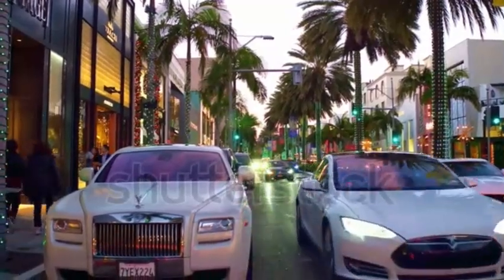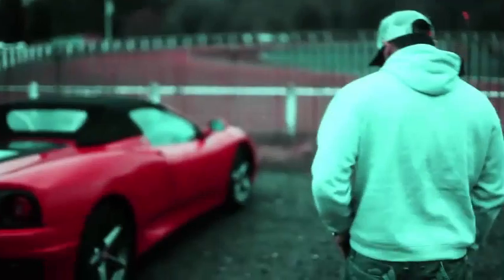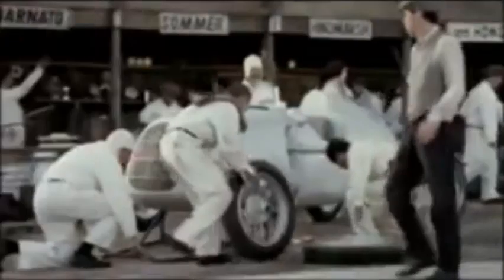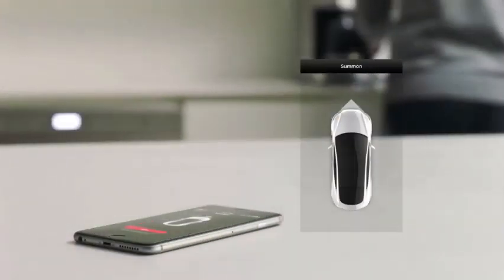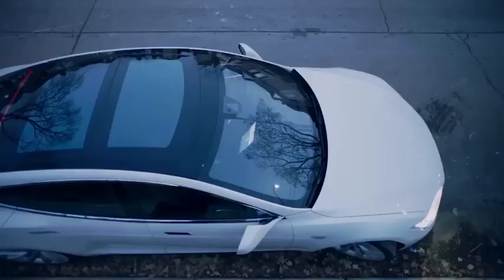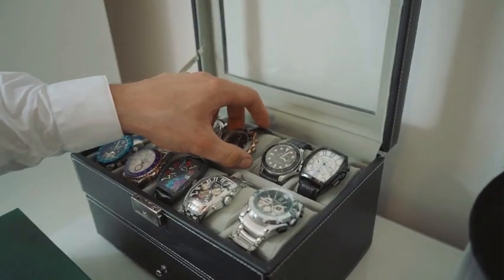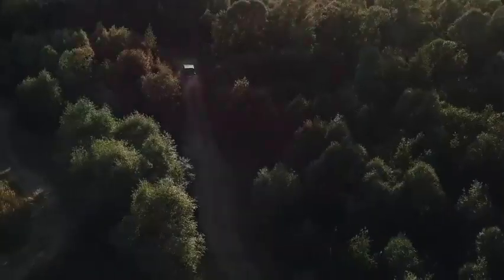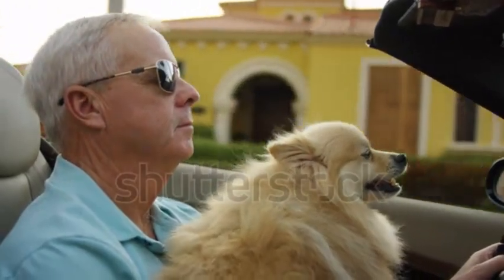Cheap Cars That Make You Look Rich